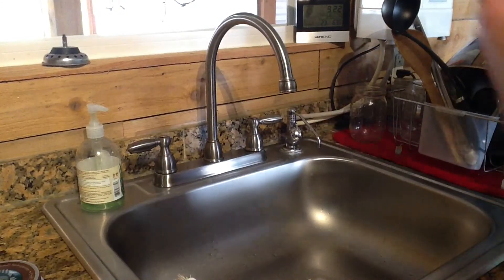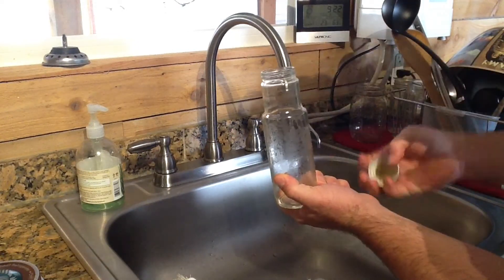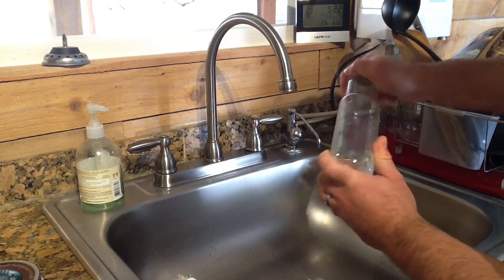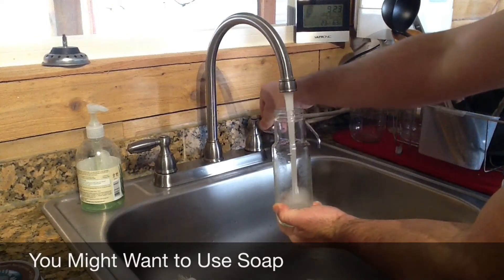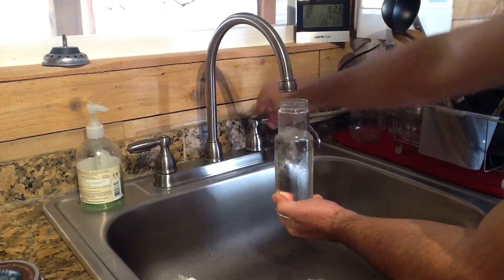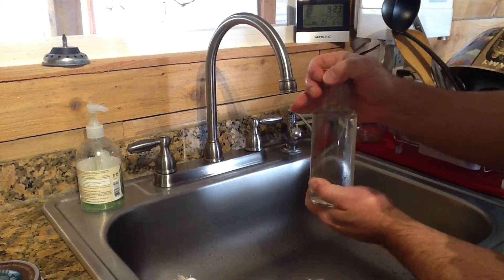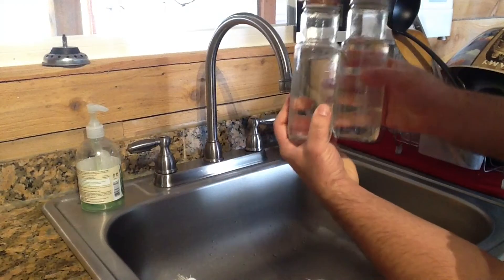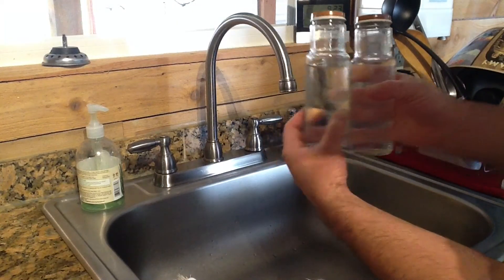REPURPOSE glass coffee bottles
Cold coffee beverages sure do taste nice - but throwing away those glass bottles really creates a lot of trash for our landfills.

Recycling those glass coffee bottles is better because the glass can be melted down and reused, but repurposing them is even better! This video shows a simple way those bottles can be put to a great use that will lower your energy bill year round!